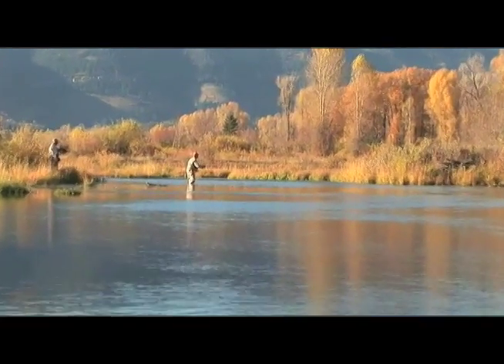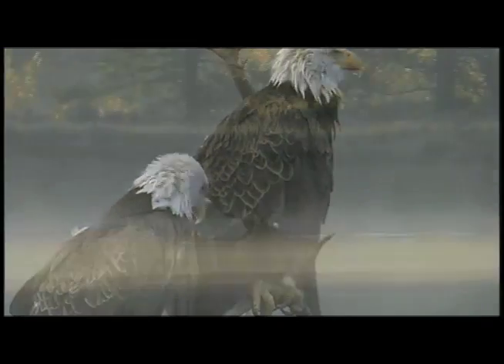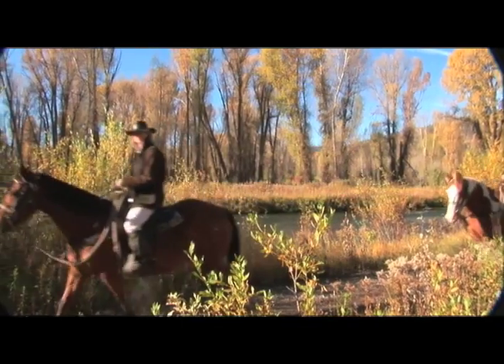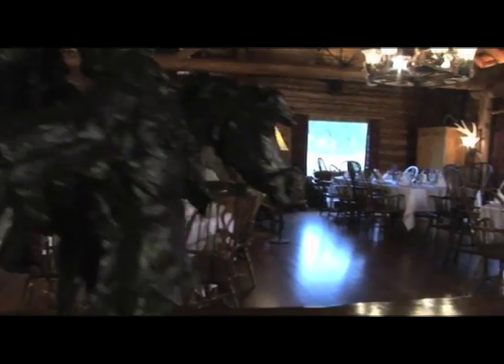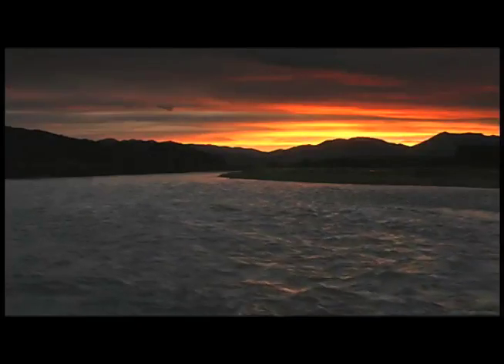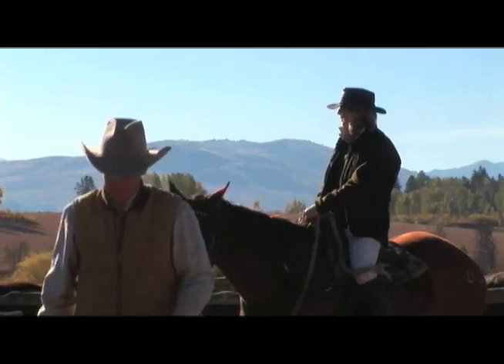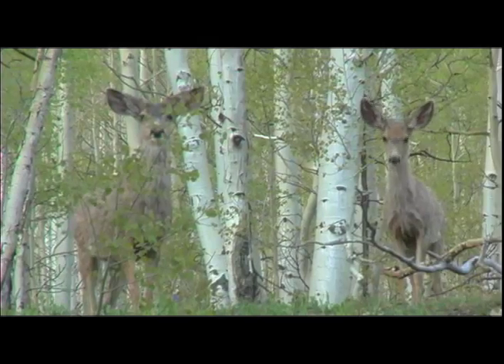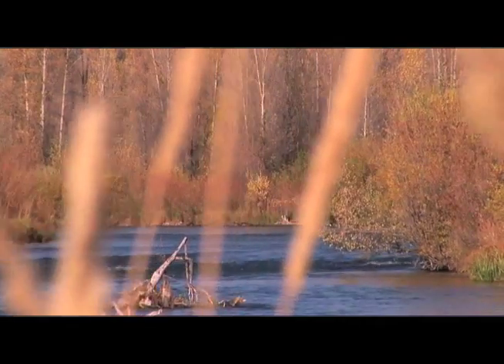Crescent H Ranch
Crescent H Ranch in Jackson Hole, Wyoming